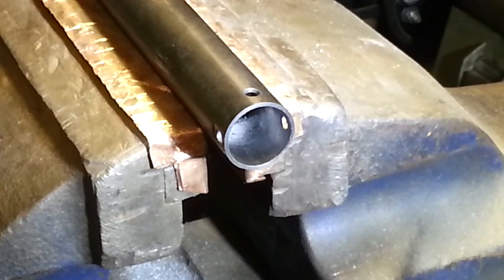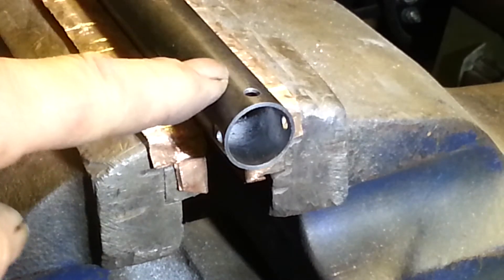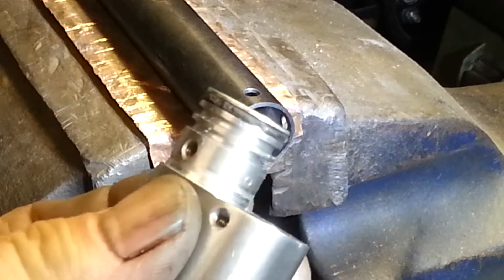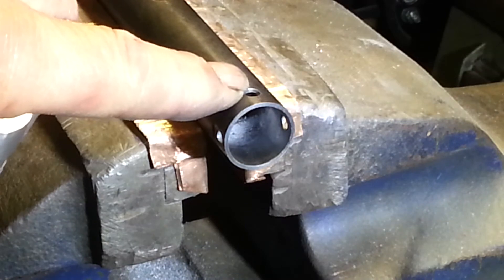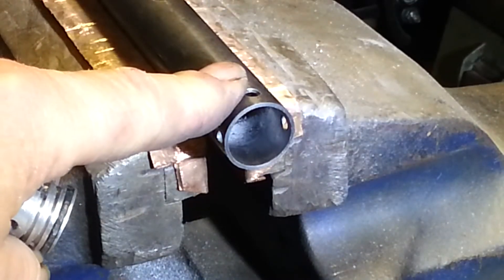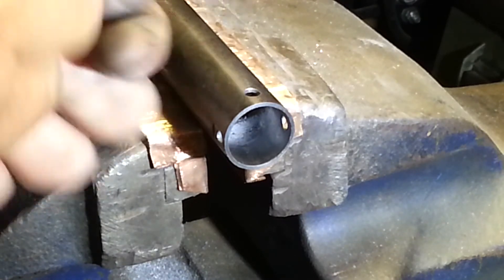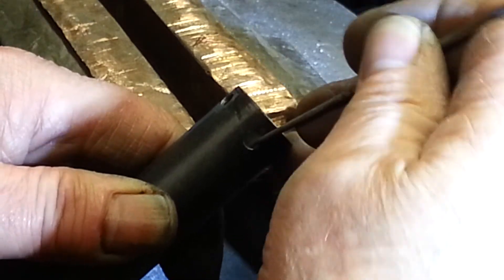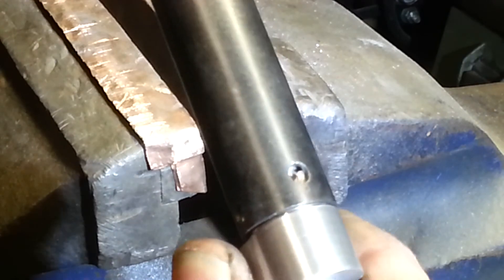Crosman Drop block fitting.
Smoothing the holes in a tube.